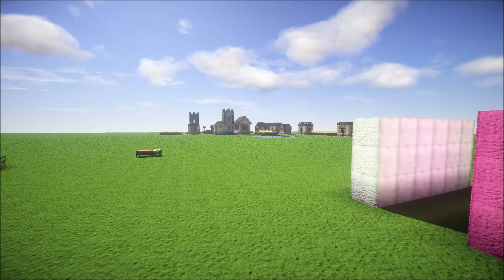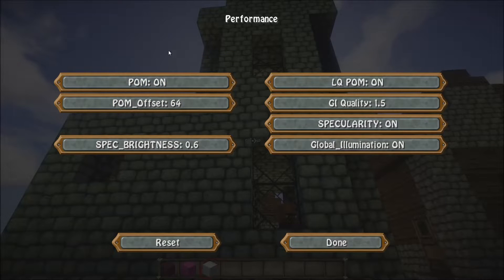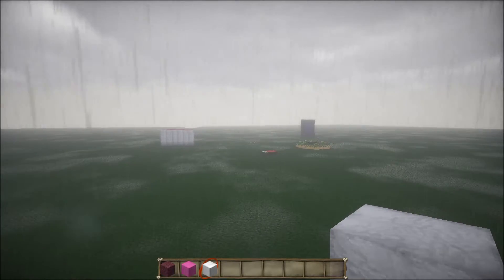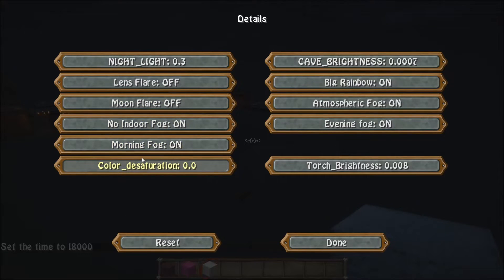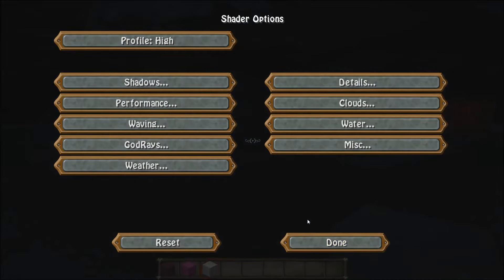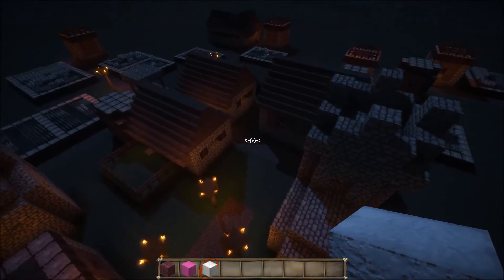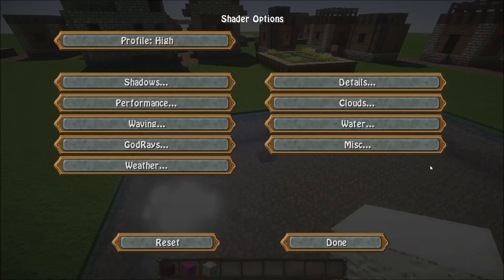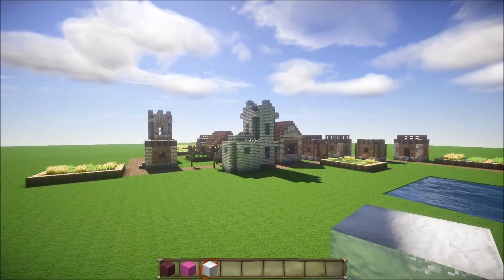User Guide for Continuum preview for 1 8 9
Guide for the new Continuum perview shader for 1.8.9